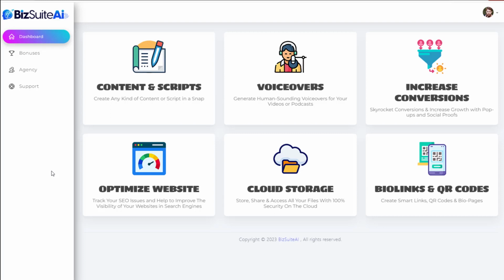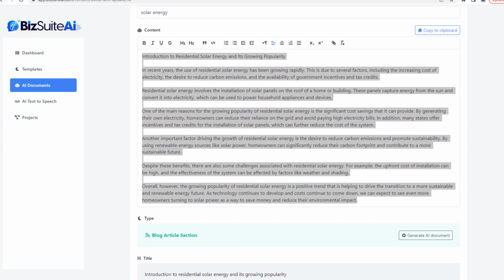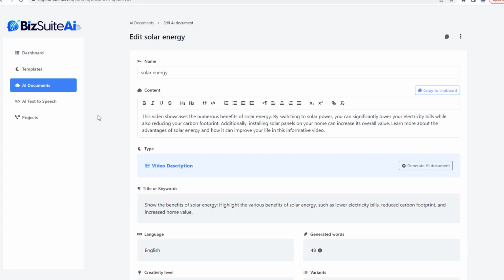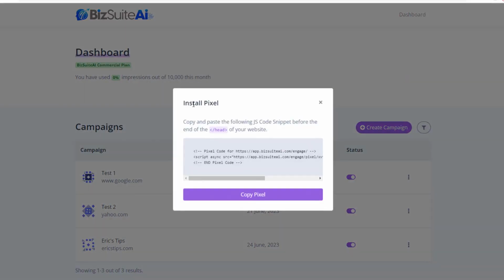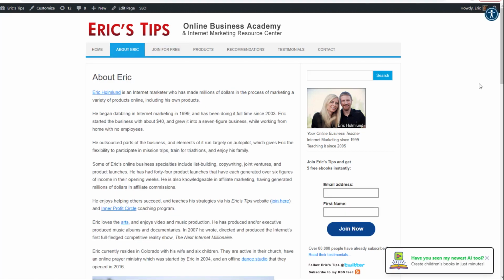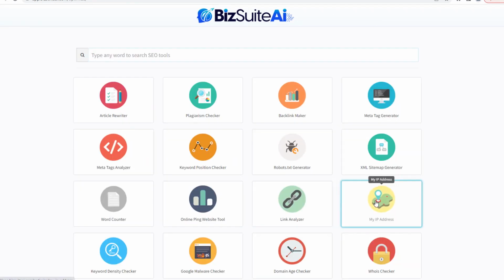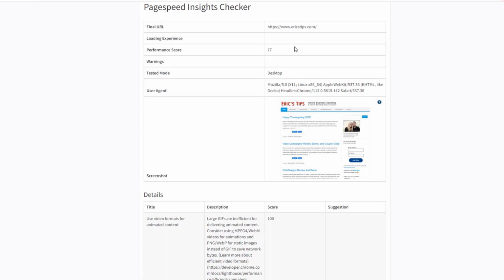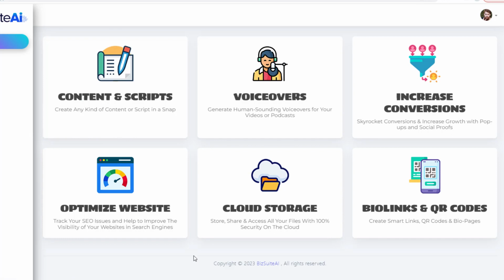BizSuiteAI Review: Boost Your Business with Automation and Insights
In this video, I am thrilled to bring you a comprehensive BizSuiteAI review. If you're looking for a powerful business management solution to streamline your operations, automate tasks, and gain valuable insights, then BizSuiteAI is the answer you've been searching for.

Throughout this review, I'll walk you through the incredible features and benefits of BizSuiteAI. From its intuitive user interface to its advanced automation capabilities, you'll discover how this software can revolutionize the way you run your business. I'll also share my personal experience using BizSuiteAI, highlighting its effectiveness and real-world impact.

But that's not all! By watching this video and purchasing BizSuiteAI through the link provided in the description, you'll also receive an exclusive $100k bonus. This bonus is designed to further support your business growth and success, giving you an extra boost on your journey to achieving your goals.

So, whether you're a small business owner, an entrepreneur, or a seasoned executive, this BizSuiteAI review is a must-watch. Don't miss out on the opportunity to enhance your productivity, efficiency, and profitability with this game-changing business management solution.

Together, let's unlock the full potential of BizSuiteAI and take your business to new heights.

Remember, time is valuable, and making informed decisions is crucial. Watch this BizSuiteAI review now and make the right choice for your business!